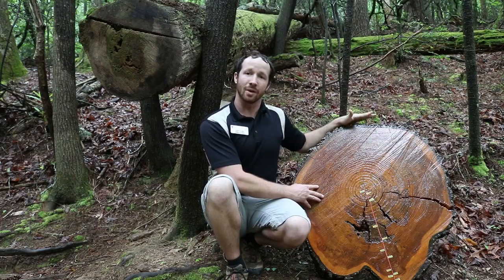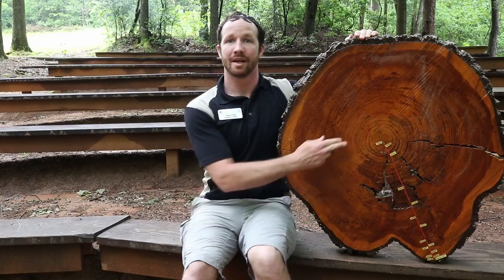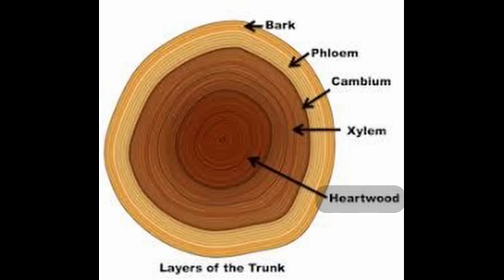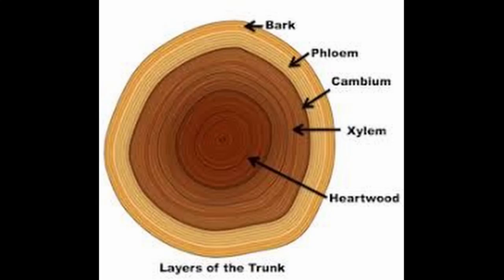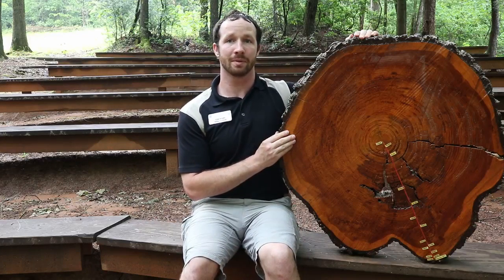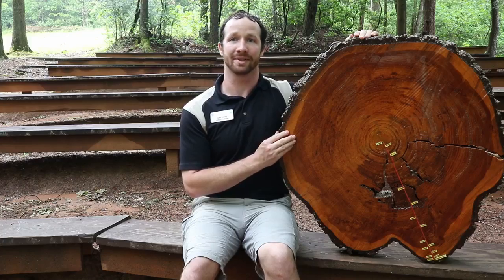Forest Ecology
Join Center Director David and Program Specialist Adam for a lesson on the Chattahoochee National Forest as a home.